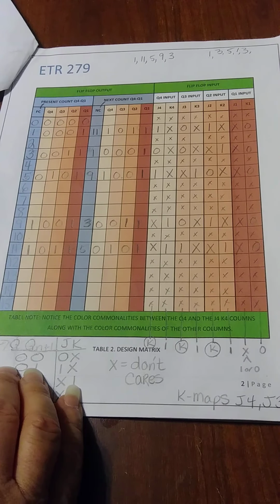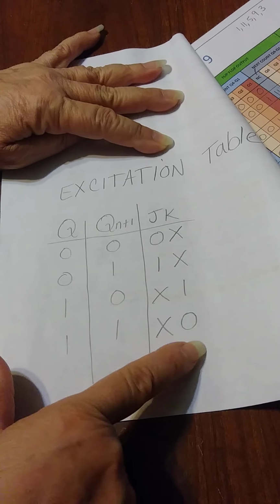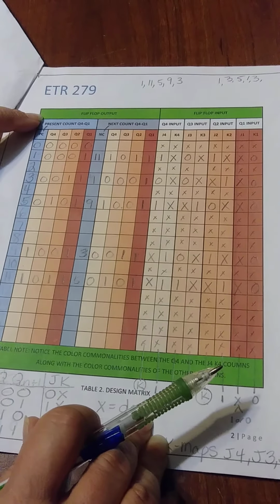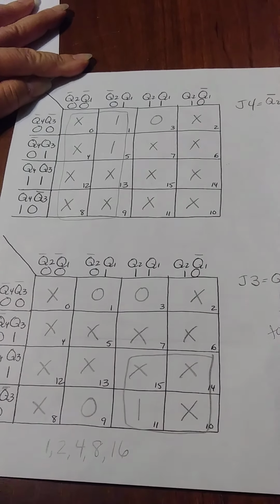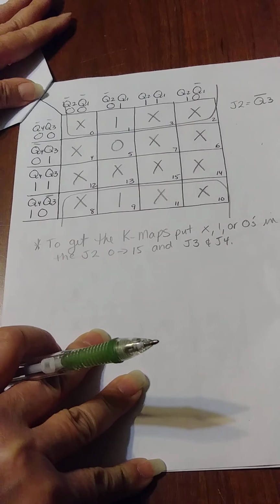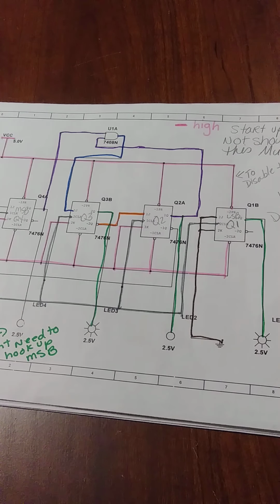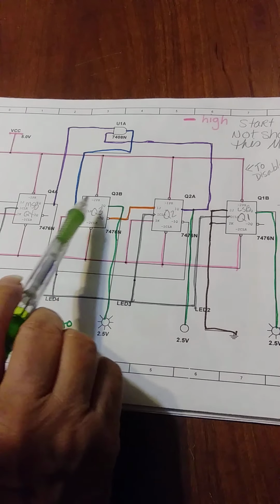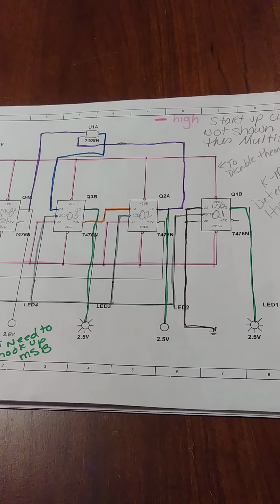Dawn Santiago synchronous counters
Synchronous counters